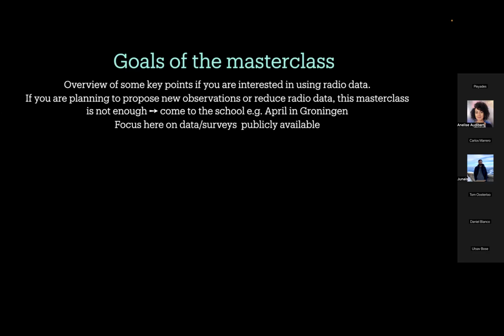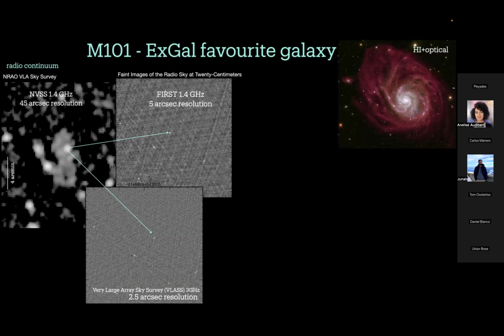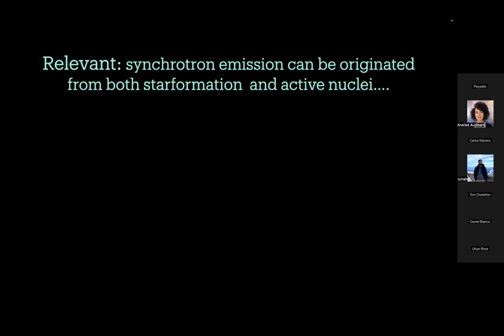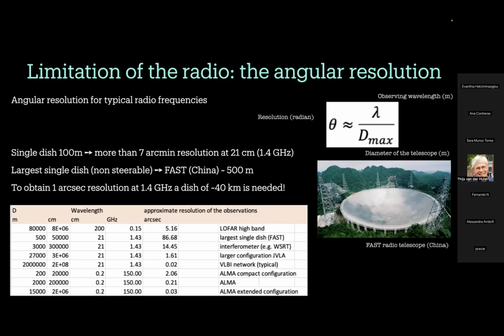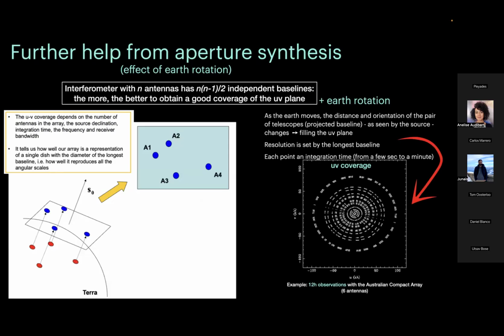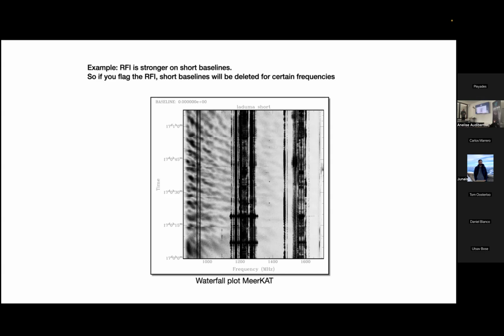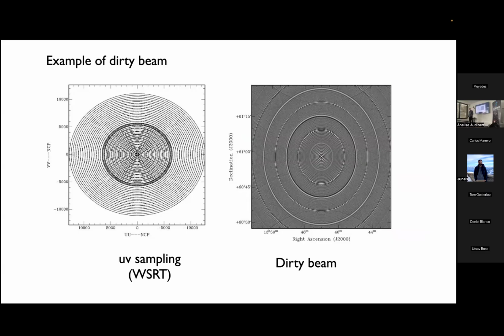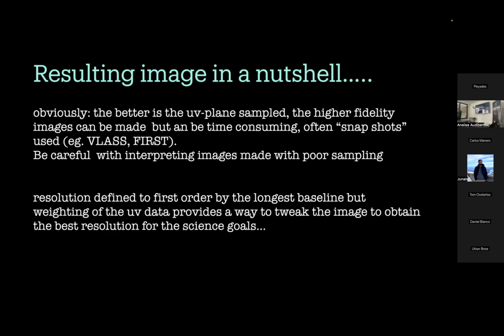Master Class on Radio Astronomy and Data Visualization: Radio Astronomy Fundamentals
Second lesson of the course "Master Class on Radio Astronomy and Data Visualization" organized by ExGal Twin project at IAC